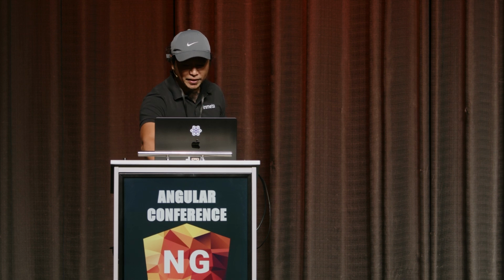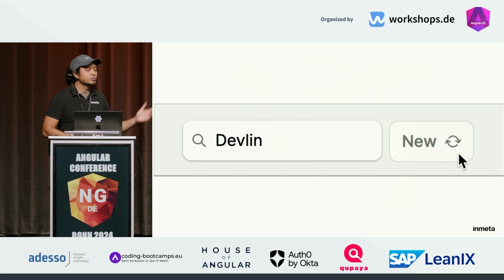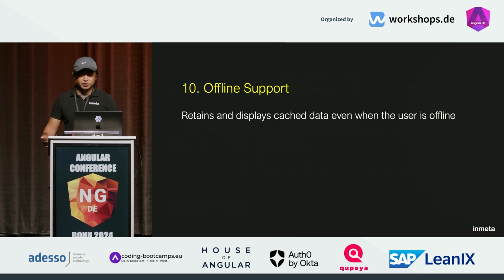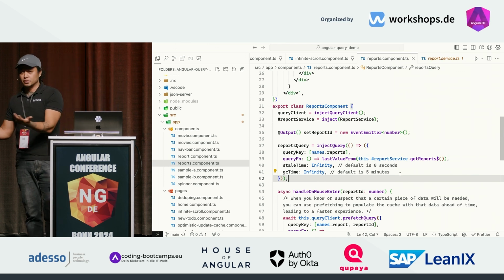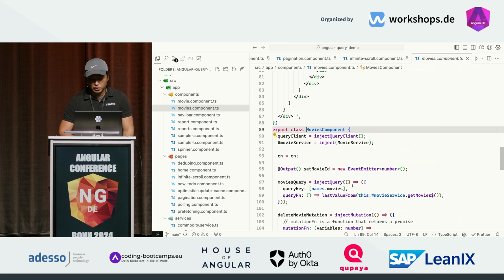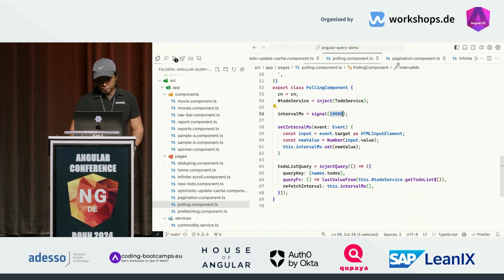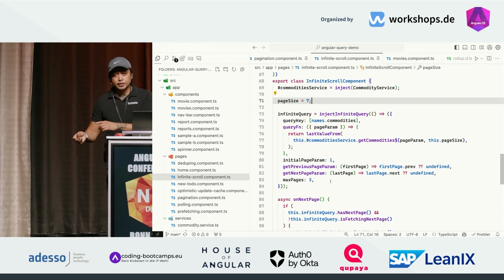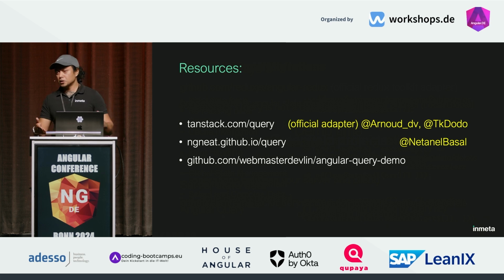Building Efficient Angular Apps with TanStack Angular Query - Devlin Duldulao | NG-DE 2024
🎤 Speaker: Devlin Duldulao

📗 Description:
TanStack Angular Query: Building Efficient, Scalable Angular Applications
This presentation delves into the core functionalities of TanStack Angular Query, a powerful tool for managing server state in Angular applications. We’ll explore how it optimizes data fetching, caching, and synchronization, leading to more efficient and scalable applications. The session will include real-world examples demonstrating how TanStack Angular Query can seamlessly integrate existing Angular projects, emphasizing best performance optimization and error-handling practices. Attendees will leave with a comprehensive understanding of how TanStack Angular Query can transform their approach to data management in Angular applications.